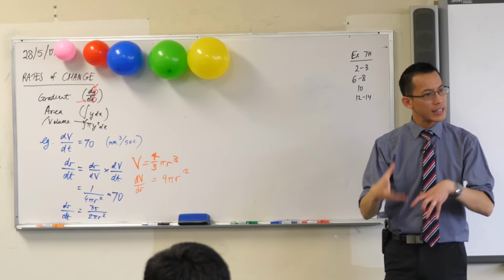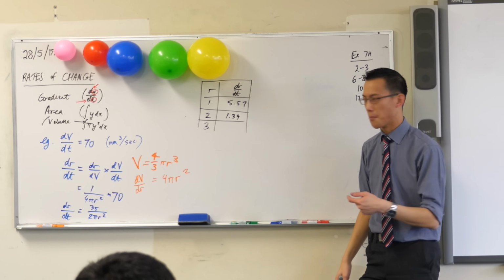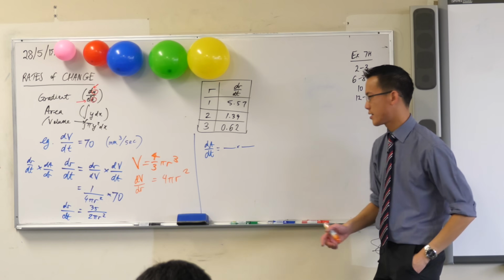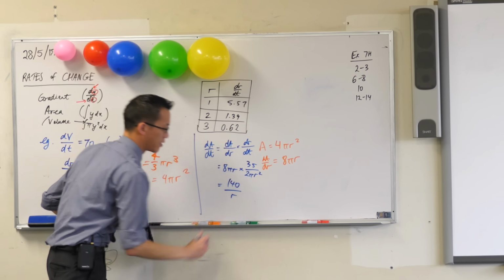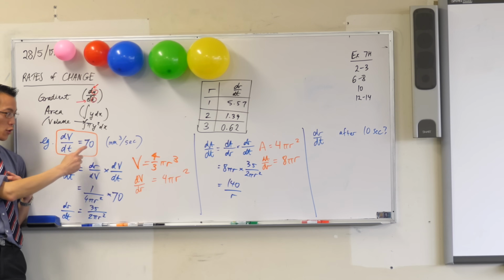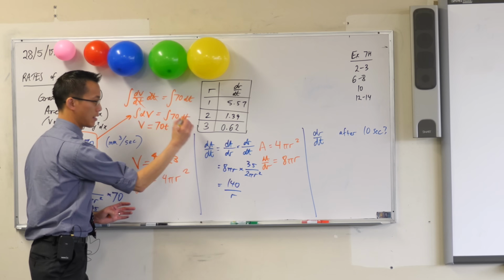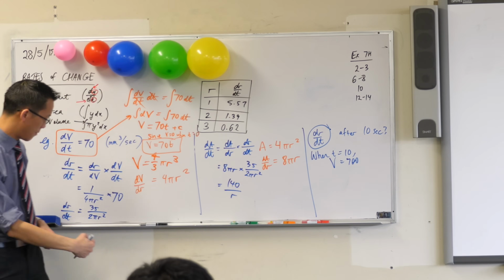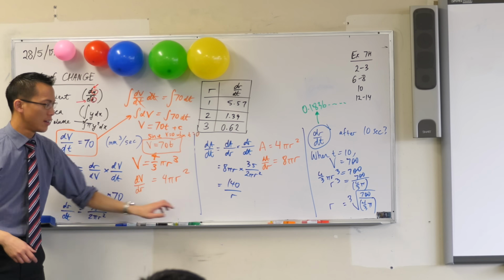Related Rates of a Balloon (3 of 3: Evaluating a rate of change)